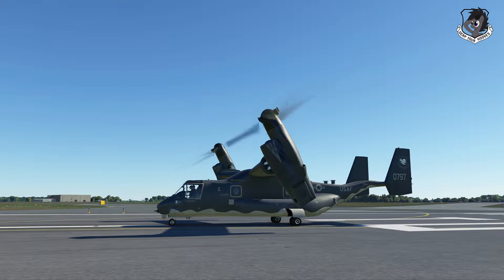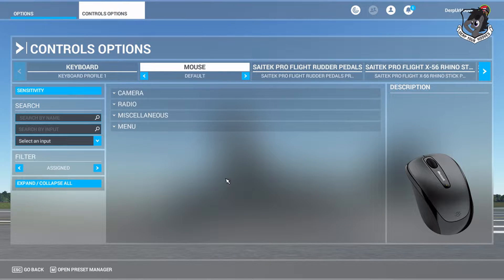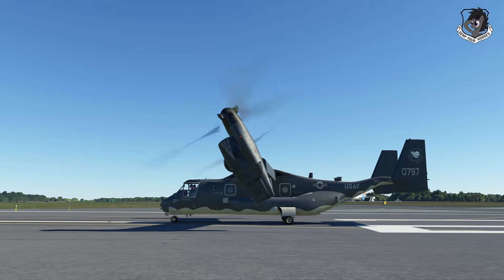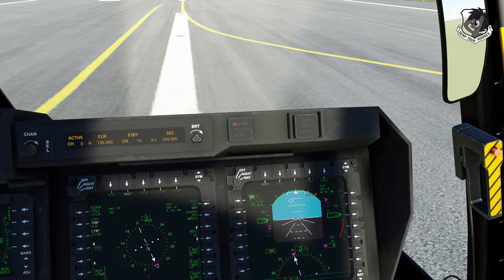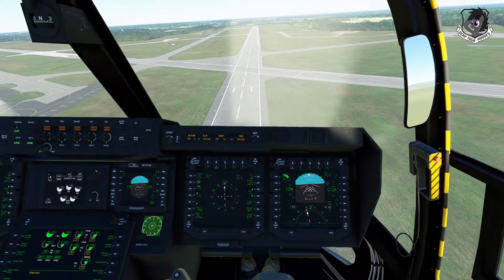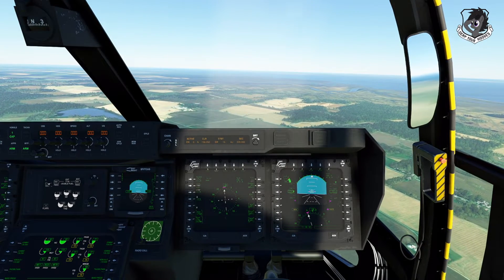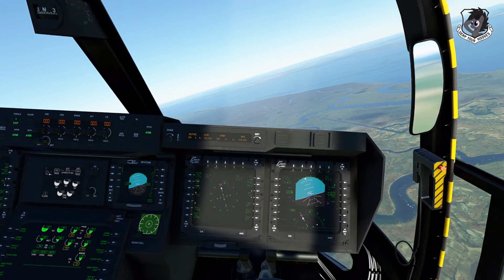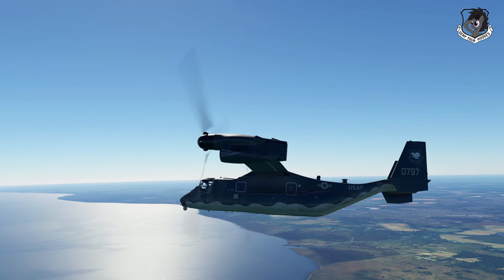V-22 Osprey Nacelle Tutorial MSFS 2020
Today I show you how to rotate the nacelles in the V-22 Osprey for Microsoft Flight Simulator 2020.

I want to add a correction: I talk about a "vortex ring state" between 30-50 degrees. So the manual says, In VTOL config Nacelles between 80 and 97 degrees and airspeed  less then 30 Knots, the aircraft will start to rollstall uncontrollably when VS Vertical Speed gets over 1500 ftmin.   Sorry for any confusion.  Always read the manual.